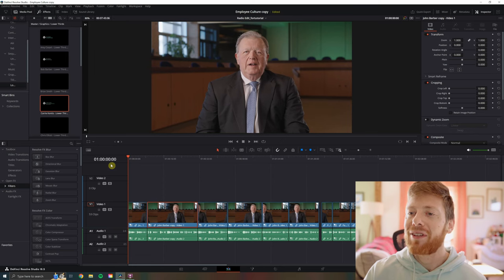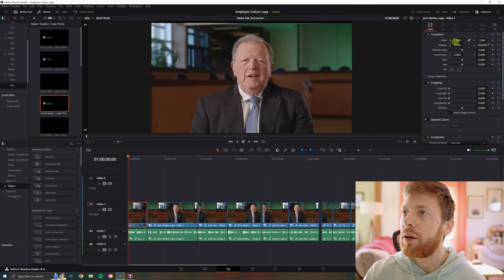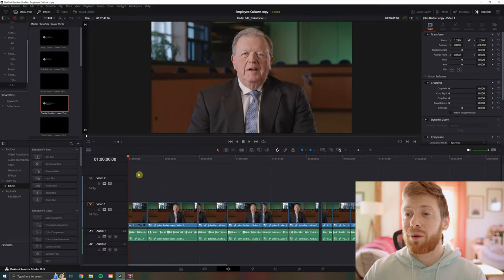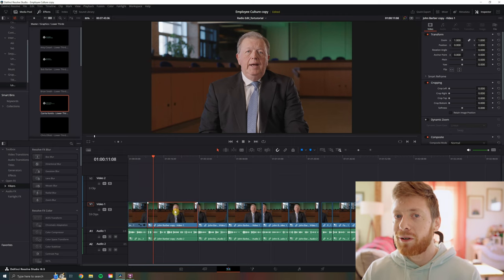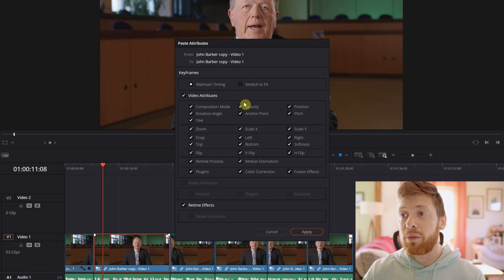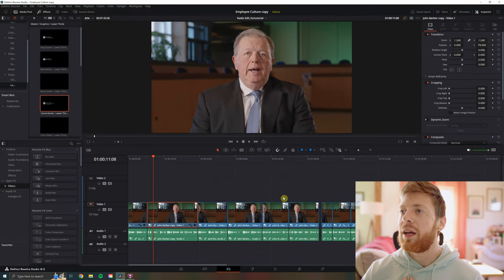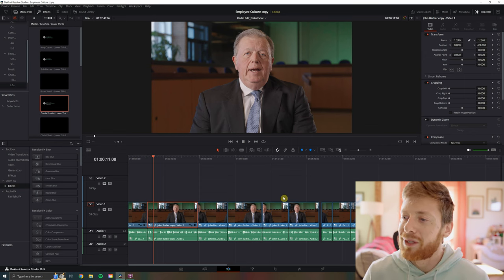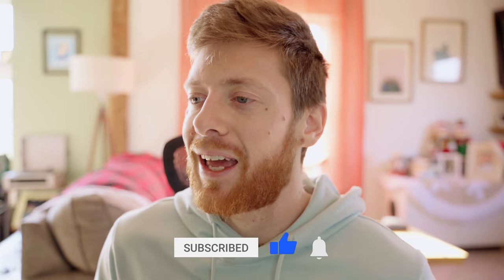How to Copy & Paste Video Transform Effects | DaVinci Resolve 18.5 Tutorial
In the editing world, a speedy workflow is everything. In this tutorial we reveal a quick tip to make your edits come together at blazing speeds!

0:00 Intro
0:10 Adjusting Transform Options
0:37 Copying Transform Adjustments
0:51 Paste Attribute Options
1:20 Conclusion